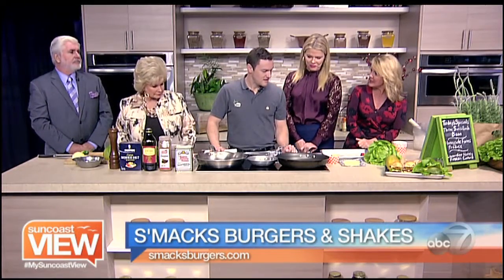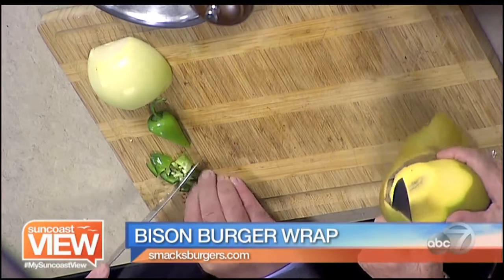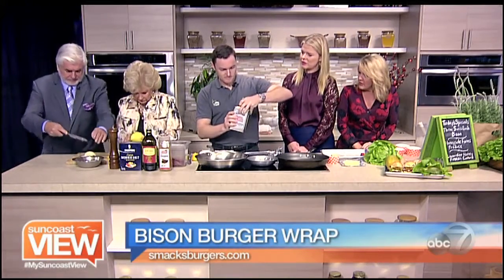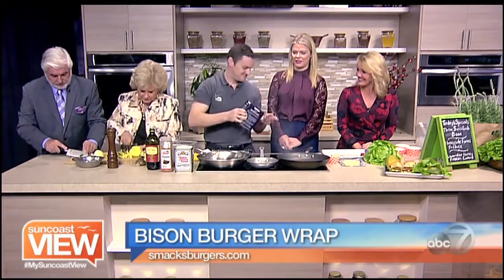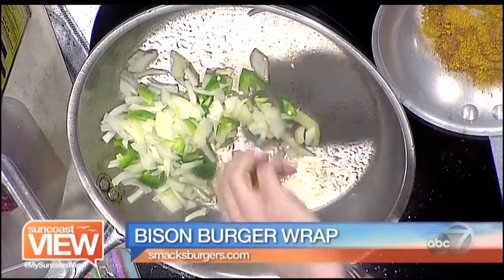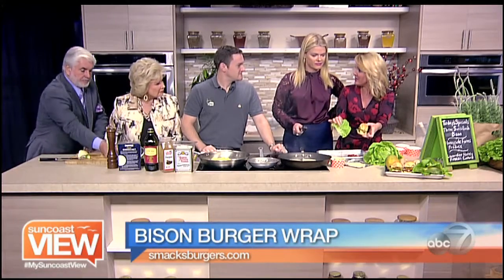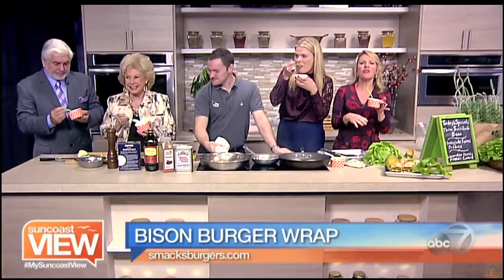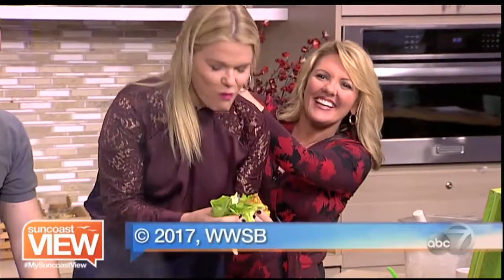Bison Burger Wrap